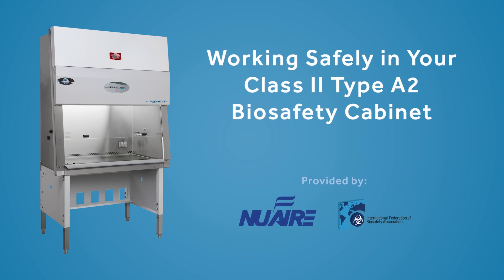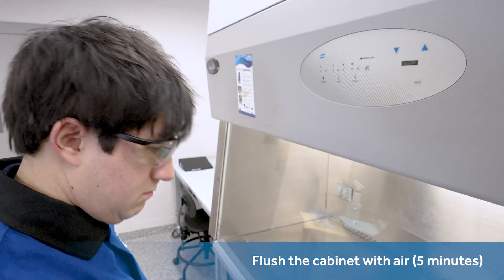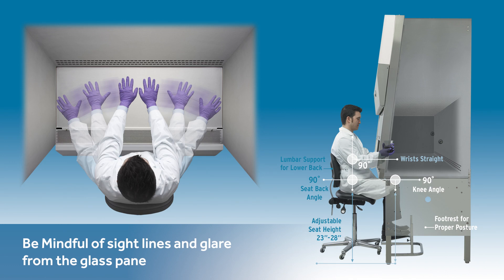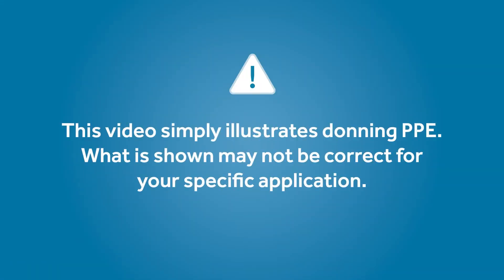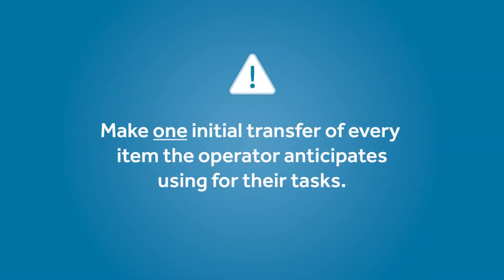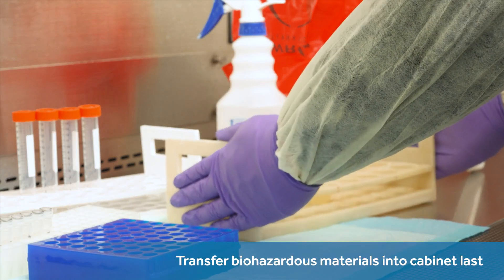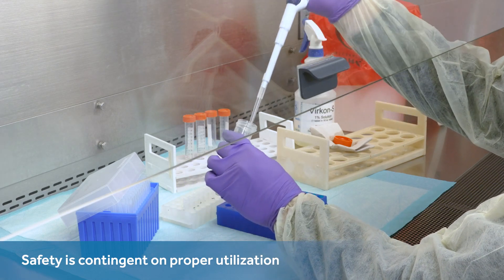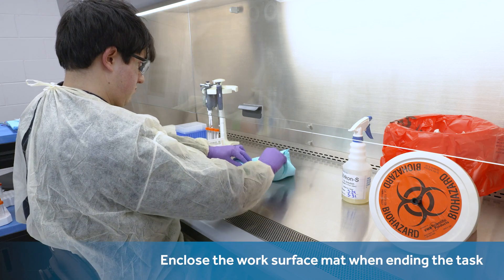Working Safely in your Class II, Type A2 Biosafety Cabinet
Learn how to work safely and efficiently in a **Class II, Type A2 Biosafety Cabinet** with this comprehensive video guide.

## What You'll Learn:
- Optimal setup and positioning of your BSC.
- Ergonomic tips for comfortable and safe operation.
- Proper usage techniques to prevent contamination.
- Routine maintenance to ensure cabinet efficiency.

Perfect for microbiological studies, cell culture, and more. Ensure safety, efficiency, and compliance in your lab!